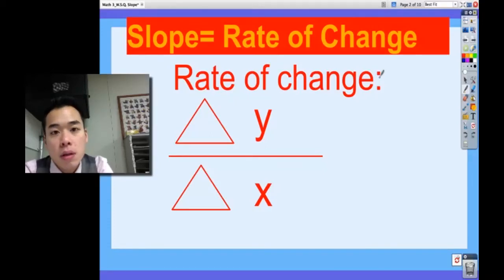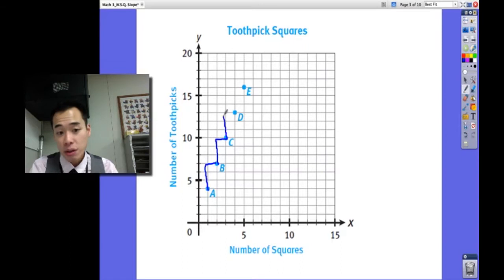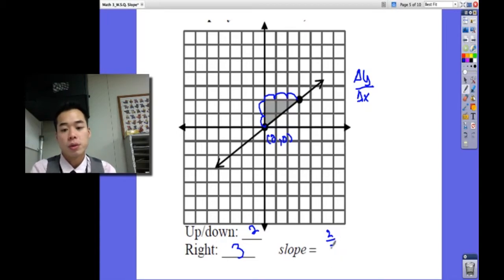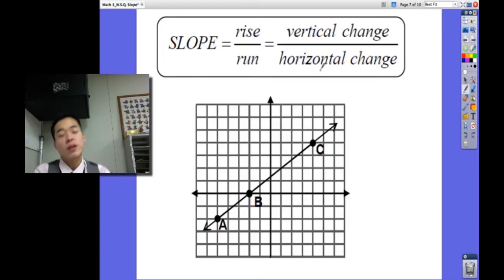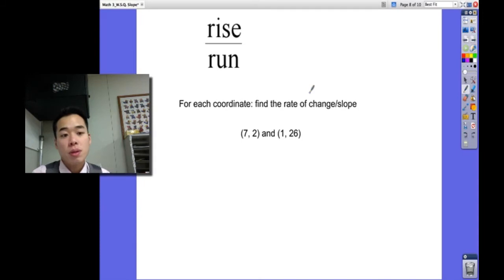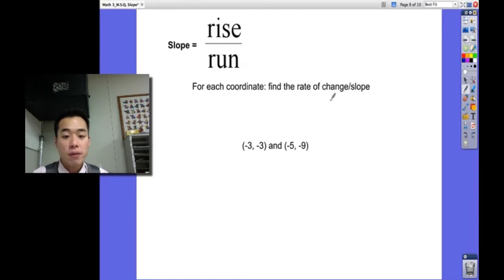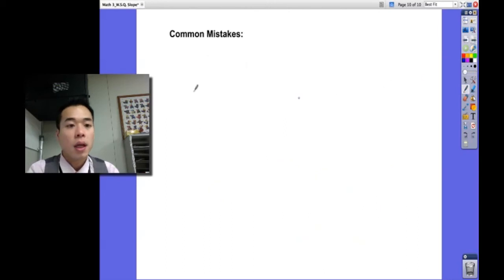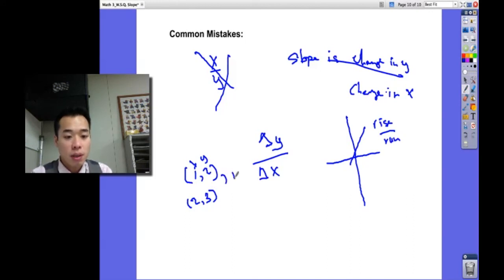Math 3_Slope